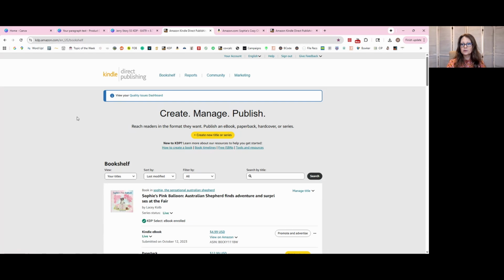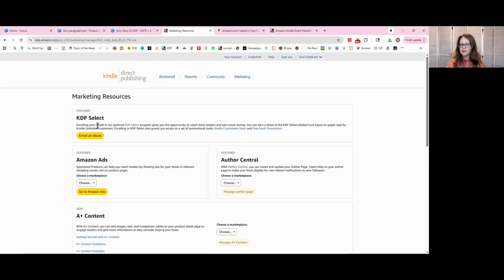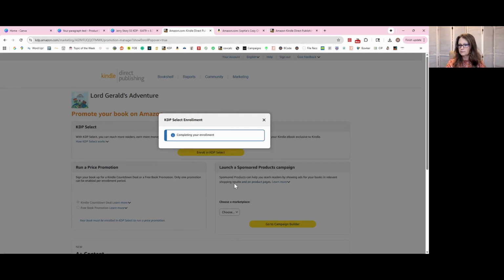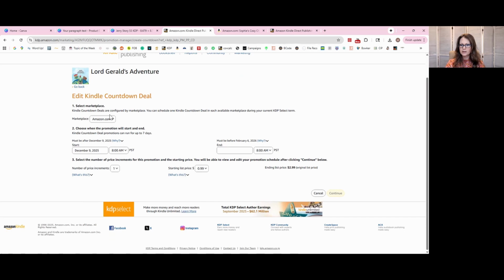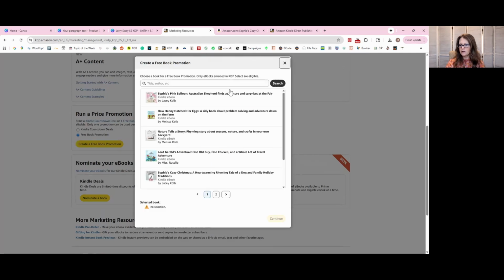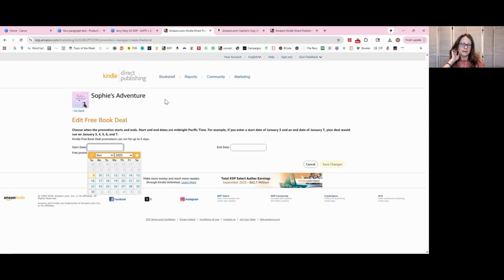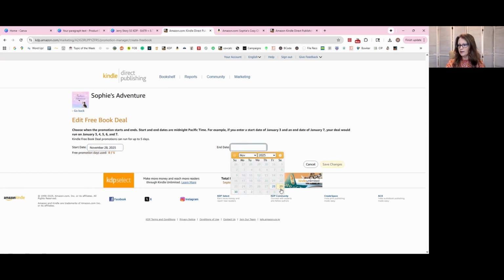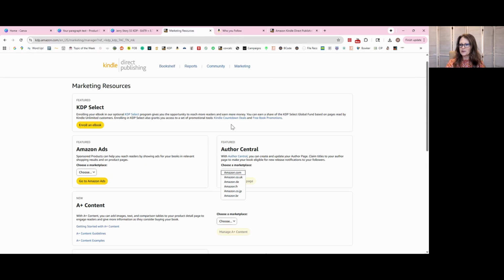“How to Set Up Kindle Countdown Deals & Free Promos on KDP - Step by Step Homeschool & Kid Authors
Want to get more eyes on your book without spending a ton on ads? In this video, I’ll show you exactly how to set up Kindle Countdown Deals and Free Book Promotions inside Amazon KDP to help your books reach more readers!  Let's walk through it step by step.

Whether you’re a homeschool mom helping your kids publish their books or an indie author growing your own audience, these KDP marketing tools are a great way to gain visibility and boost your Amazon rankings — all for free!

📖 Books we've self-published in our family/homeschool:
• [Sophie’s Cozy Christmas]
• [Sophie’s Pink Balloon]
• [Sophie’s Adventure]
• [Sophie’s Surprise]
• [Nature Tells a Story]
• [Nature Tells a Story: Activity Guide]

📖 Books my husband and I self-published:
[Daddy Over-Did It]
[How Henny Hatched Her Eggs]

Timestamps:
00:00 Intro
00:21 KDP dashboard
00:51 Kindle Countdown Deal
04:22 Free Book Promotion
06:39 Author Central Account

🌿 More from Homespun Stories Press:
📸 Instagram: [@homespunstoriespress](  / homespunstoriespress  )
▶️ YouTube: [Homespun Stories Press](   / @homespunstoriespress  )
📘 Facebook: [Homespun Stories Press](  / homespunstoriespress  )